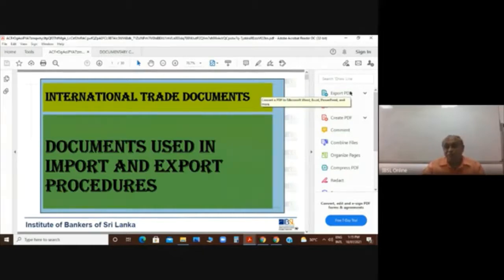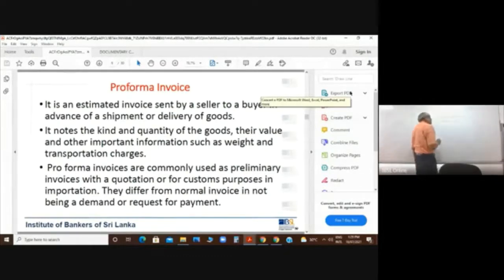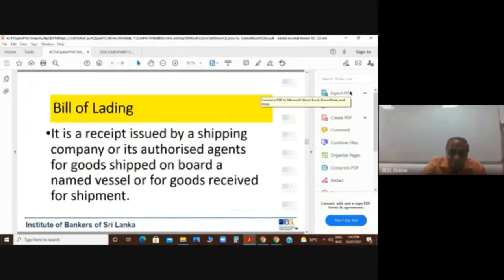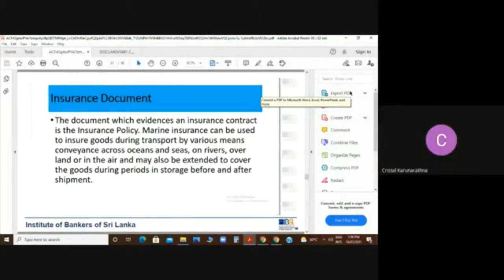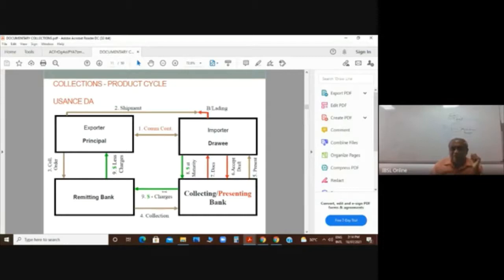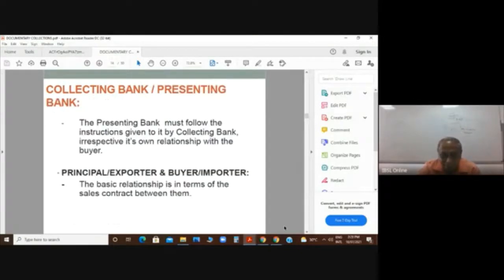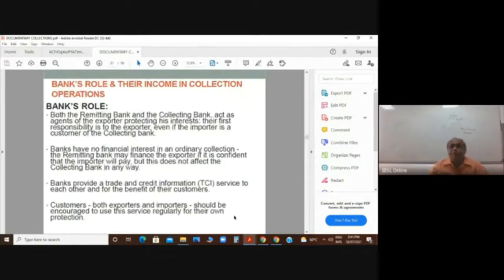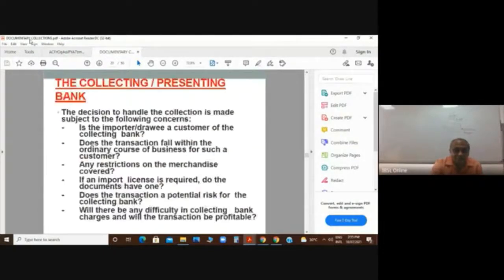D03 E 212 V 18 07 2021